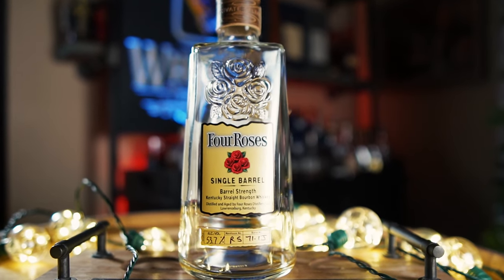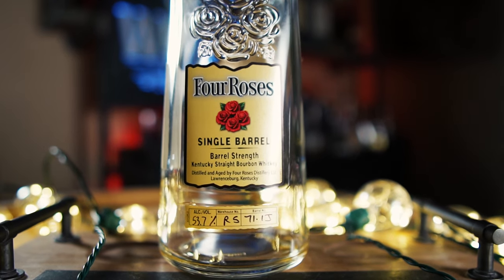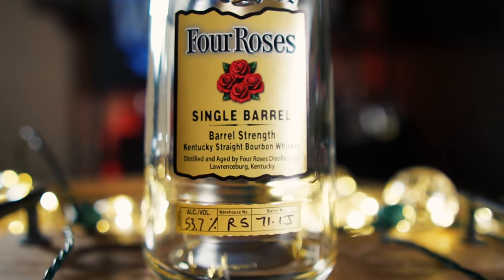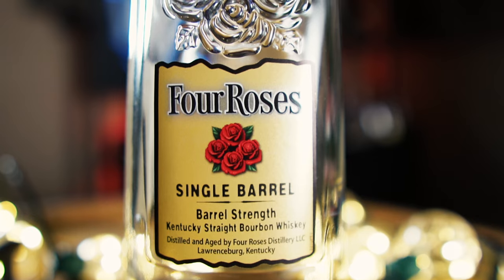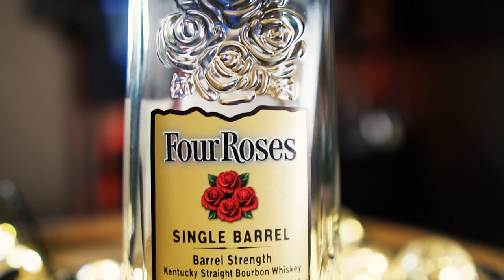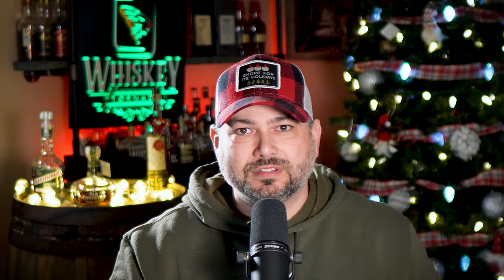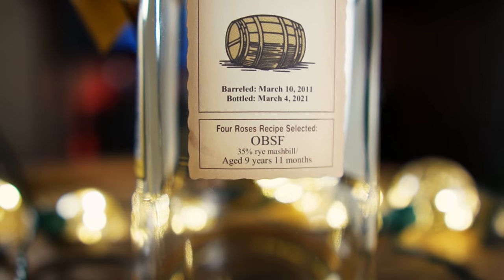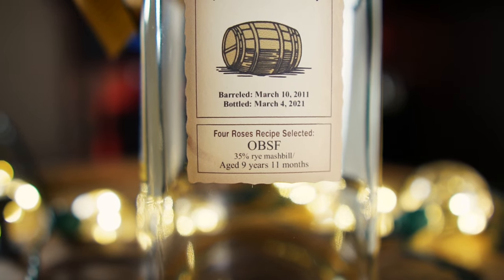4 Roses OBSF Single Barrel | Day 23 Whiskey Advent Calendar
On day 23 of our whiskey advent calendar we review 4 Roses OBSF Single Barrel